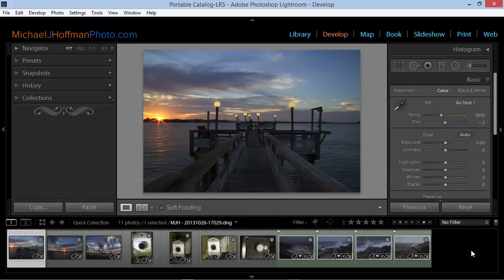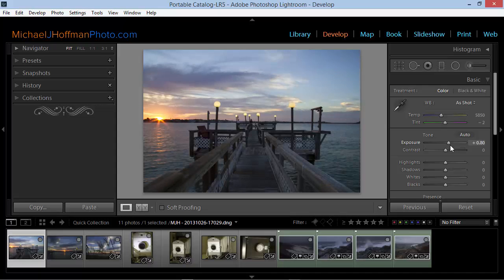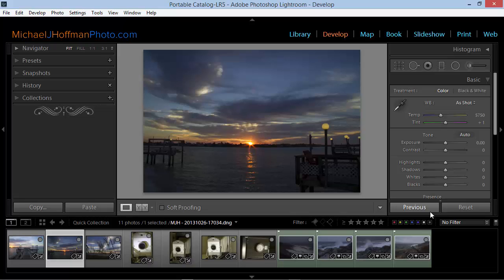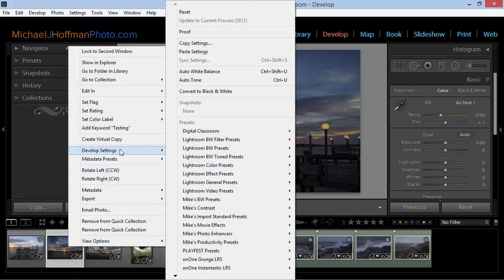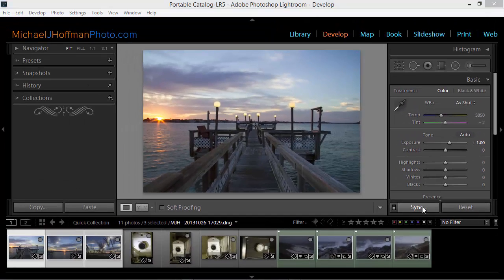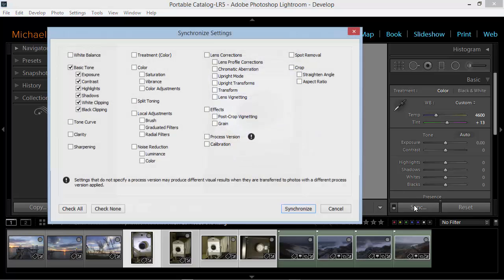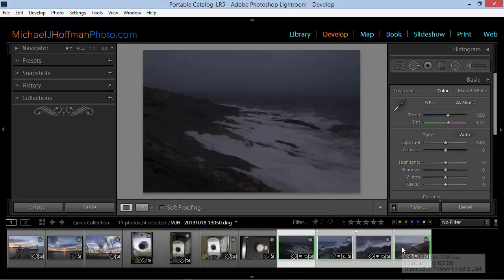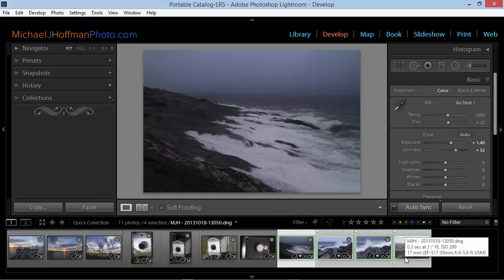Edit Multiple Photos in Lightroom 5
Often, when we’re working in Lightroom, we have groups of similar images that need similar adjustments. We can step through the images, making the same adjustments over and over. We can also use presets to make this faster. But for applying the same adjustments to a series of images, we can edit multiple photos in Lightroom directly from within the Develop module, quickly and easily.

In this video, we’ll see how to repeat previous edits, how to copy and paste settings between images, and how to synchronize edits, both manually and even automatically. If you learn to edit multiple photos in Lightroom, you’ll become more efficient and more productive in your Lightroom workflow.